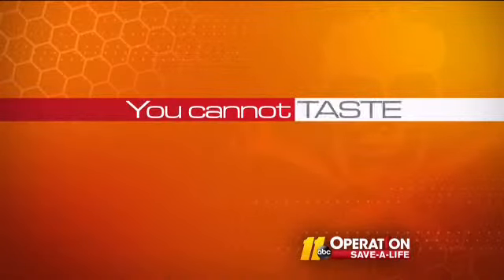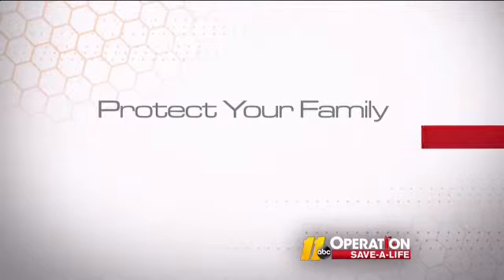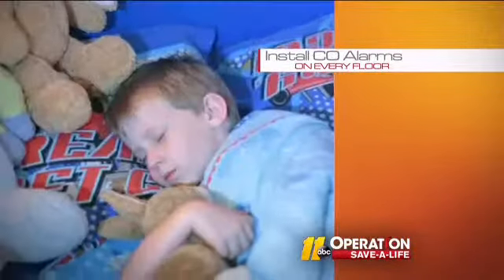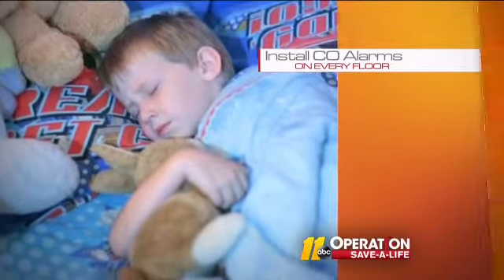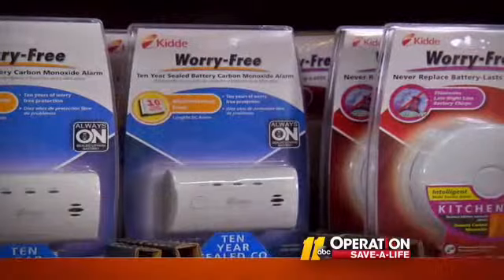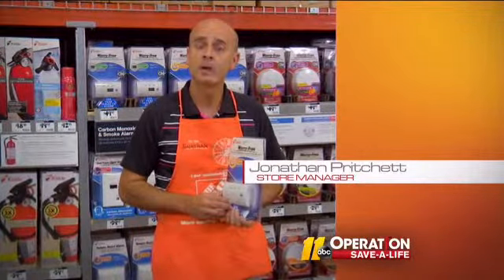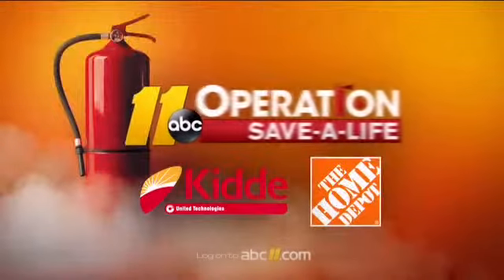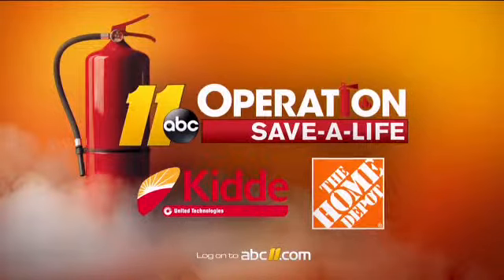2014 & 2015 - Kidde & The Home Depot - Operation Save a Life - Promotional Spot 1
Operation Save A Life is an on-air and online educational program designed to increase awareness about fire safety and injury prevention. Eleven thousand smoke alarms are installed in “at risk” homes as determined by local fire departments in the Heart of Carolina.